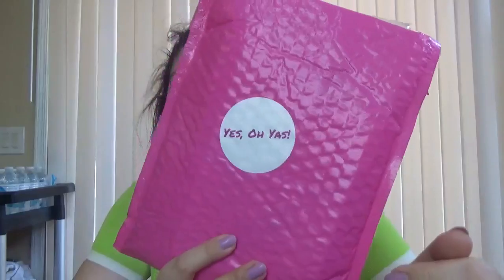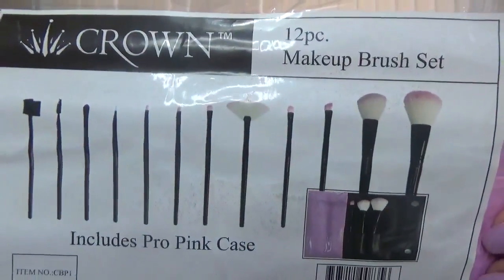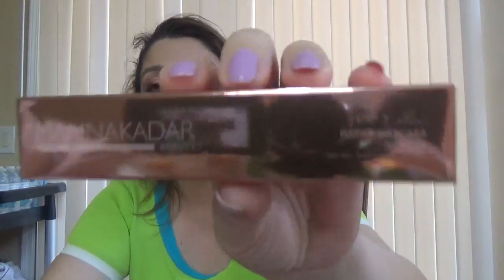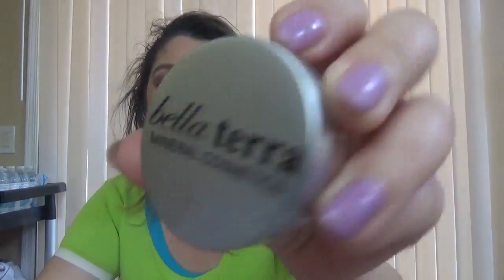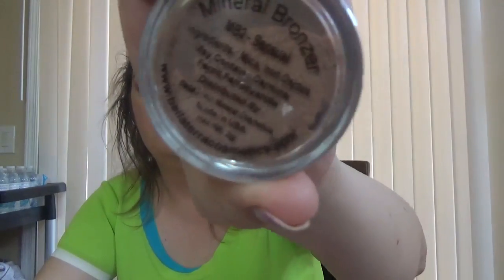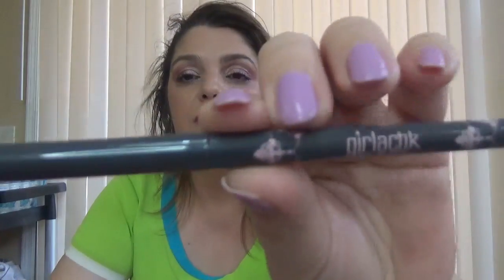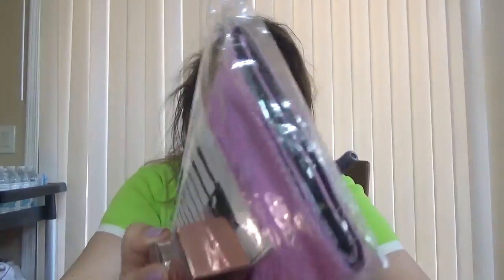YES OH YAS APRIL 2018 AND MINI GIVEAWAY (closed)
BASICS:
Ends: APRIL 21st, 2018 at 11:59:59 PM ARIZONA TIME
THE WINNER WILL BE CHOOSE BY A RANDOM GENERATOR and announced on APRIL 22nd, 2018 on You TUBE IN THE SAMPLES OF THE WEEK VIDEO.
PRIZES: YAS OH YES BAG APRIL 2018
Winners: 1
Who Can Enter?: EVERYONE! It's an international giveaway (see disclaimers below).

-RULES-
IF I CAN'T SEE YOUR SUBSCRIPTION ON MY CHANNEL OR YOUR CHANNEL I WILL CHOOSE ANOTHER WINNER.
2) One entry per person. DO NOT SPAM!!!
3) FOR AGE 13+

If you are entering in this giveaway and the package would need to be sent to you internationally, you are subject to the following:

1) Customs Fees (varies from country to country).
2) Limited Tracking (once a shipment leaves the country of the sender, the package is no longer trackable).
3) Package May NOT Arrive ( stuck in customs, returned to me.) If the package returns to me I will choose another winner.  There is nothing that I can do once the package has left the US).
Absolutely no personal information will be kept, other than to only send the prize to the winner.) The winner has 48 hours to claim the prize, or I will redraw a new winner. ( be sure to leave a REAL email where I can reach you!).